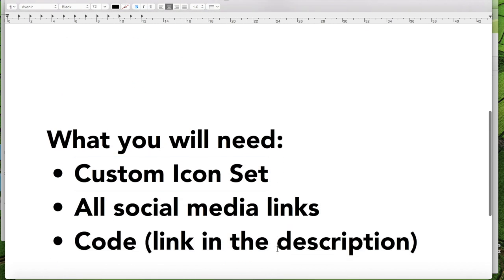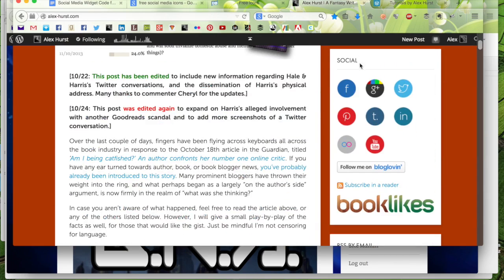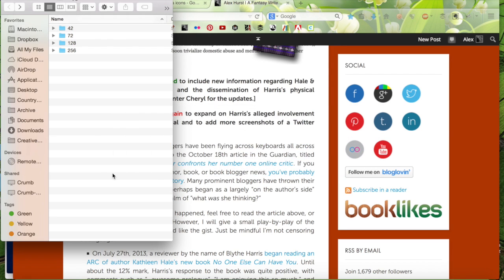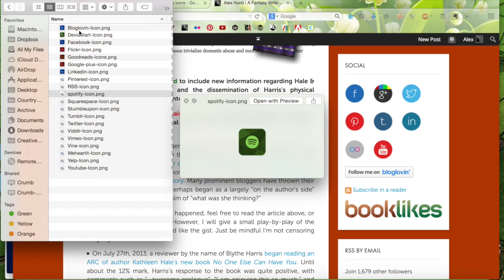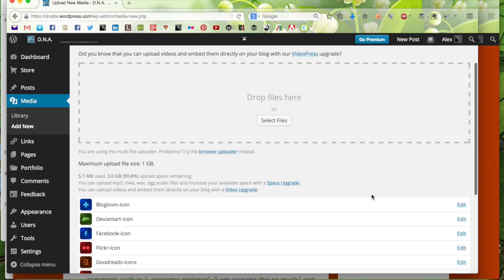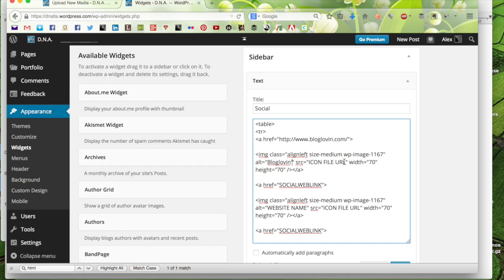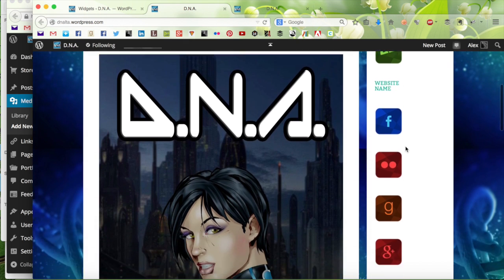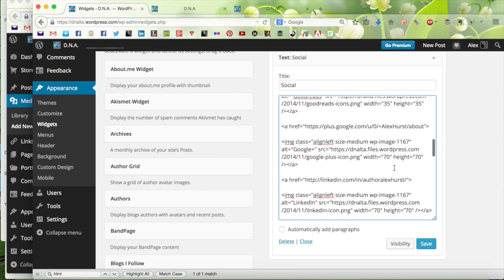Social Media Widget for Wordpress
Create a custom social media widget for your blog.